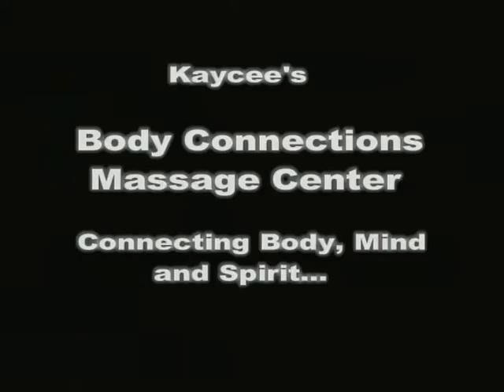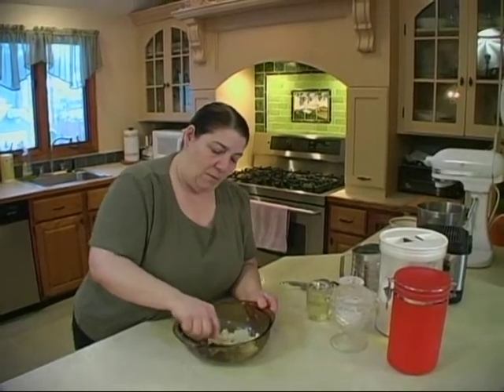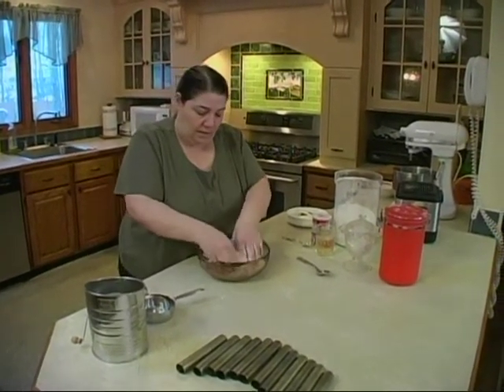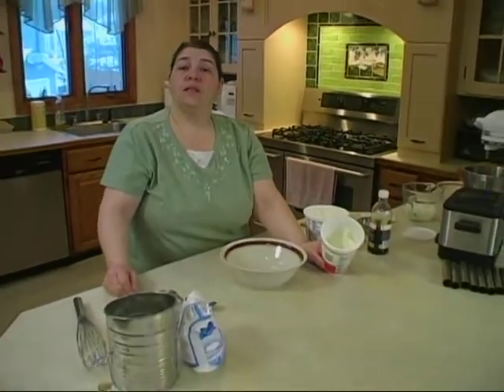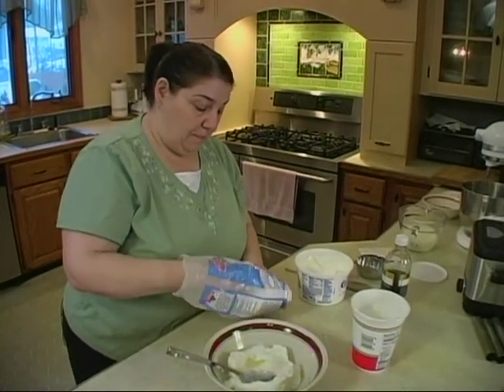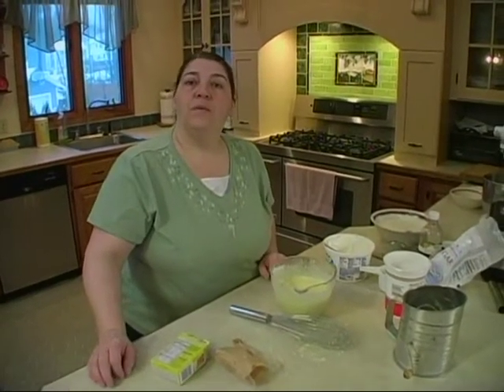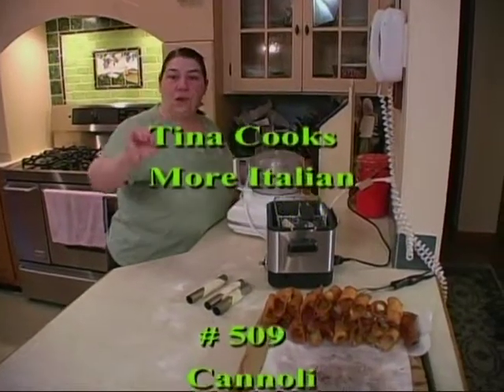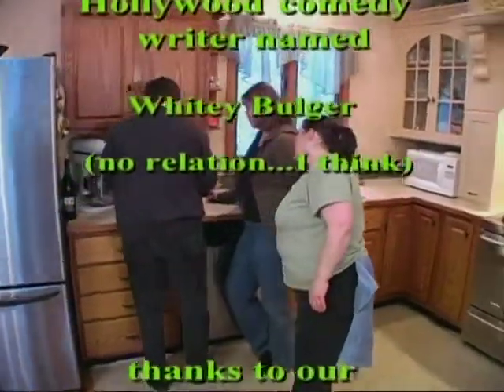Tina Cooks - More Italian - 509 - The Cannoli Show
Chef Christine “Tina” (Campobasso) Piermarini of Leominster, Massachusetts cooks home style dishes in a traditional Italian flair in this popular series. Originally Produced by Tina and her husband Carl Piermarini through the facilities of Leominster Access Television between 2003 and 2009, this award-winning series continues to be one of the most watched and loved cooking series ever produced for local television.